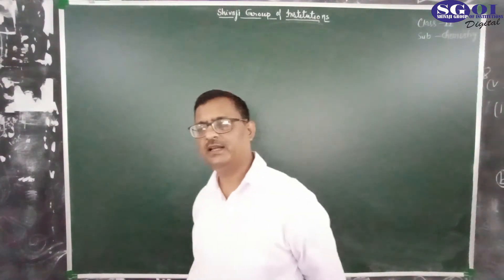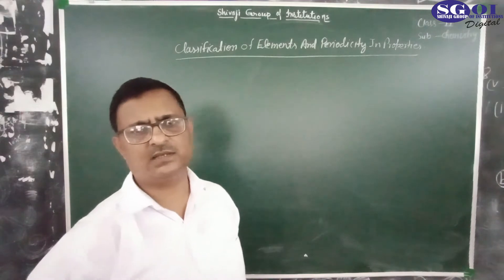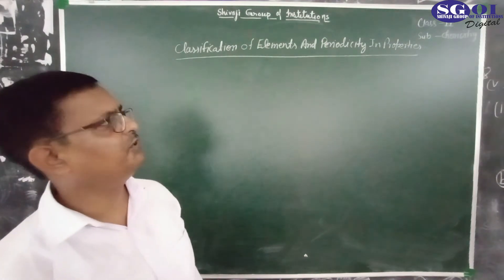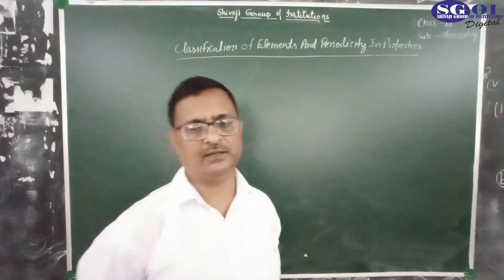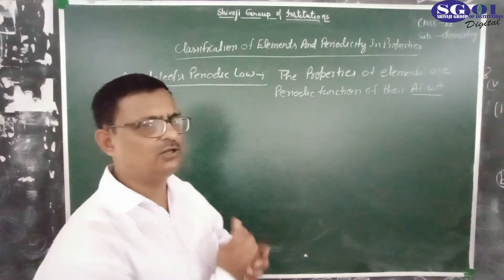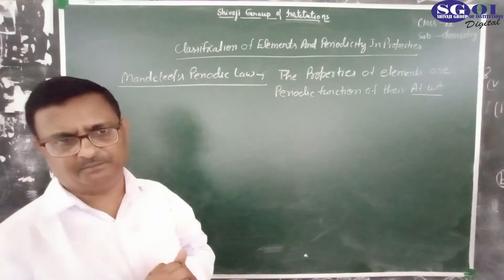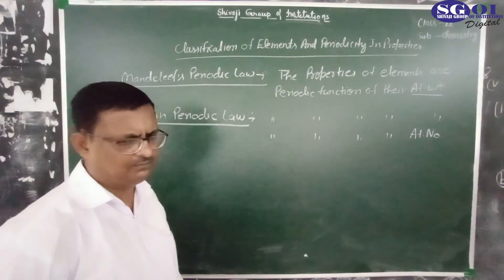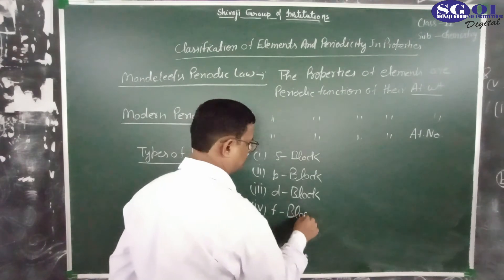SGOI CLASS 11 ENGLISH MEDIUM CHEMISTRY 21 AUG